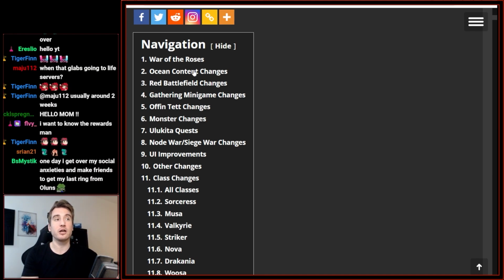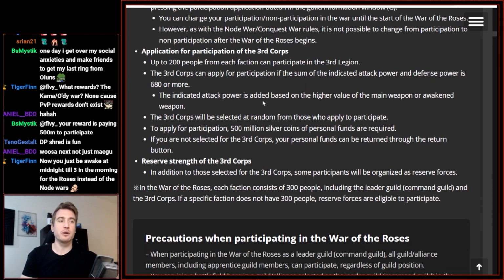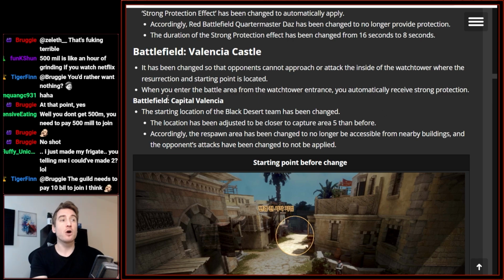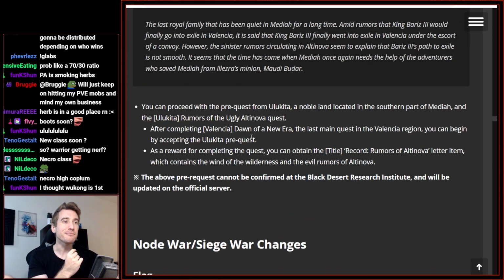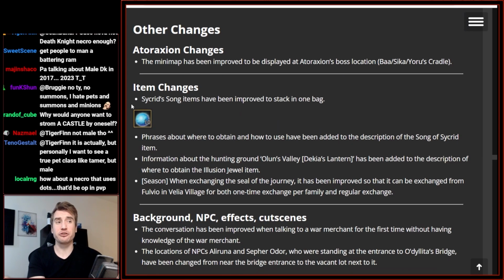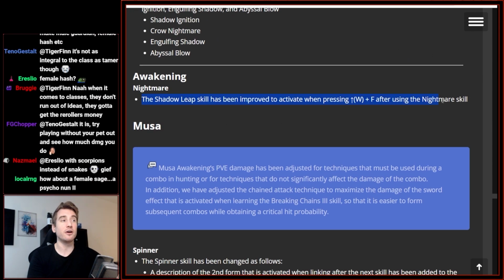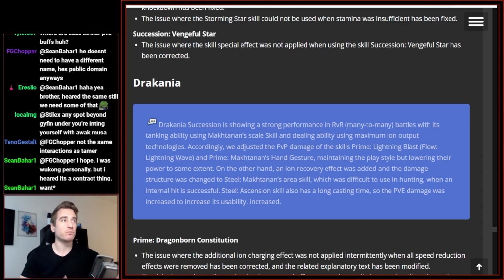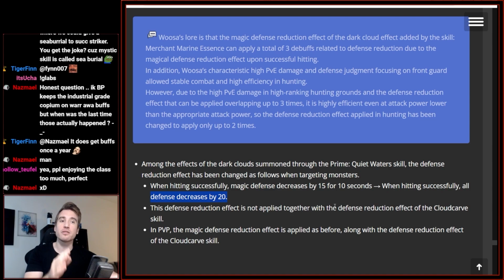Black Desert Future Content - GLab 18 Sep - Fallen God Boots, Woosa Nerfs and more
Covering and reacting to the Glabs Patch on 18/09/2023 including the Future Content coming to BDO soon!